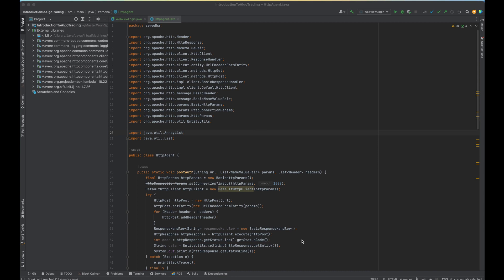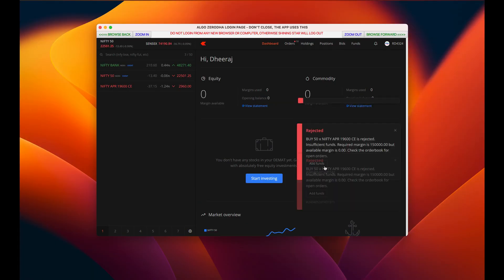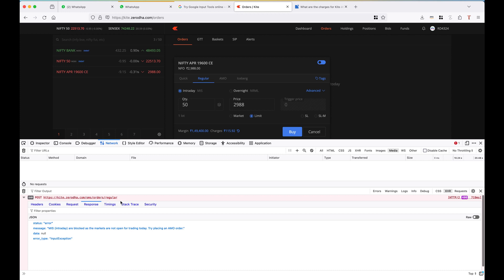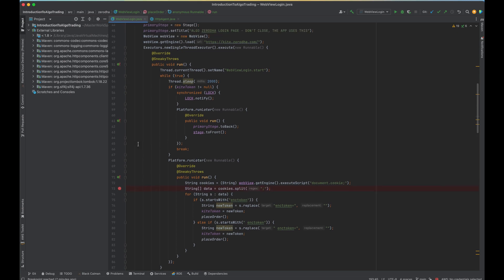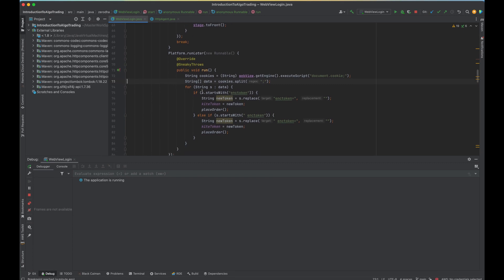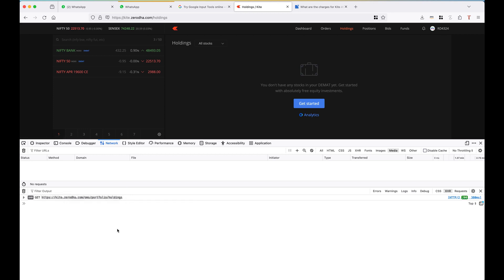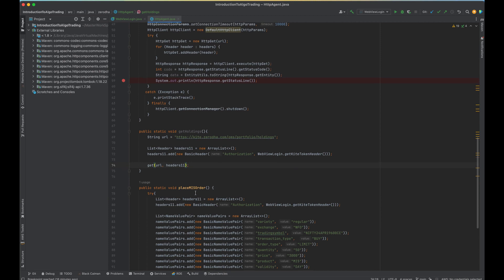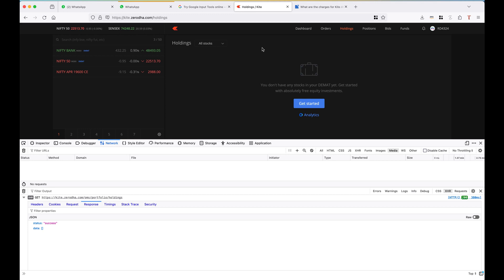Use ZERODHA APIs for FREE in Java !!